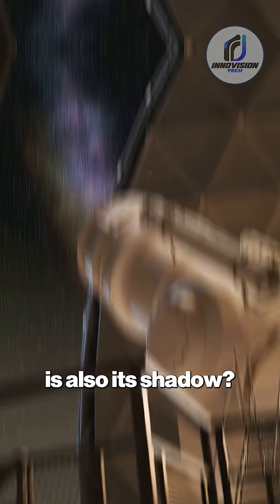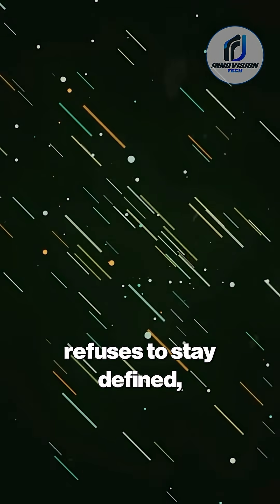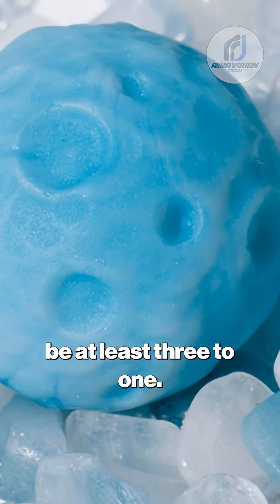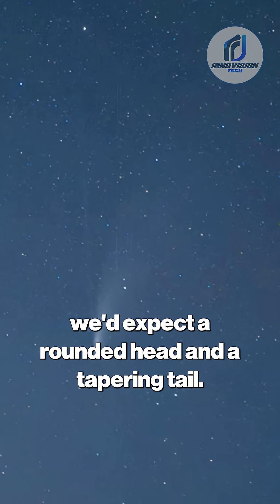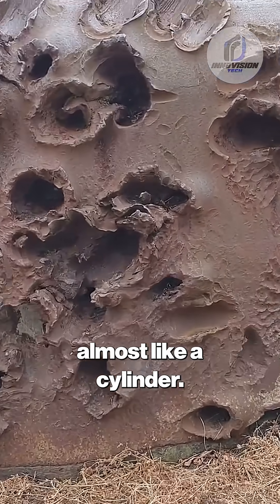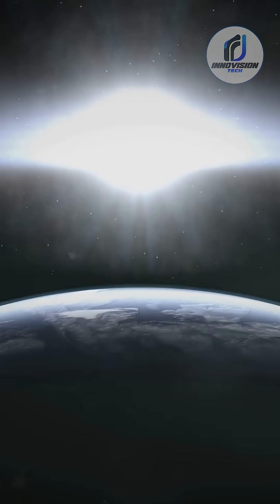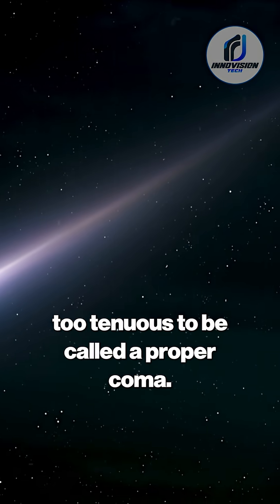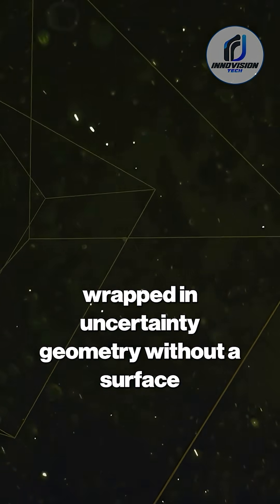3I/ATLAS: Decoding Its Strange Shape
3I/ATLAS: Decoding Its Strange Shape

What does the latest 3I/ATLAS image really show? Captured by the James Webb Telescope, this mysterious interstellar object has no visible surface—only a faint, elongated shadow. Its cylindrical shape, uneven brightness, and subtle spin suggest a body unlike any comet we’ve studied. In this video, we explore how astronomers analyzed its motion, rotation, and light reflection, uncovering secrets hidden in the faintest signals. From Oumuamua comparisons to interstellar origins, discover why 3I/ATLAS challenges traditional comet models and why JWST’s real image is rewriting the rules of cosmic observation.